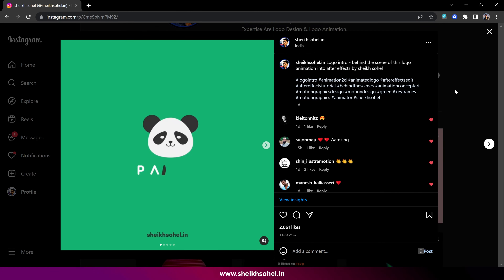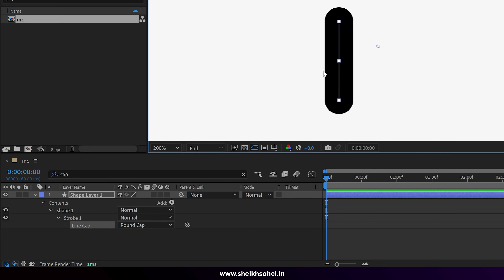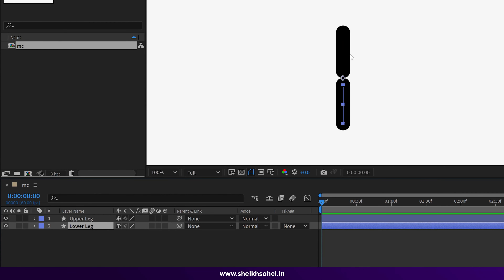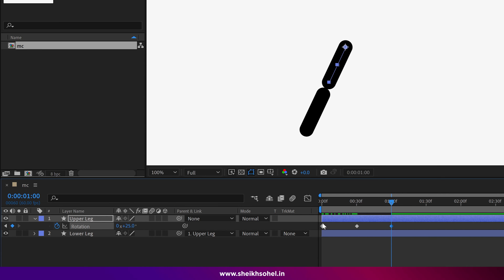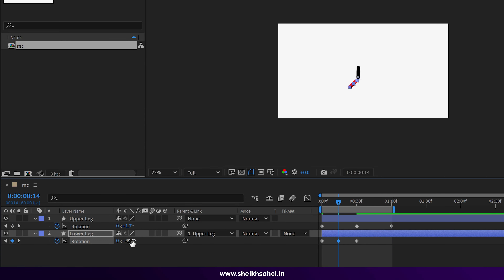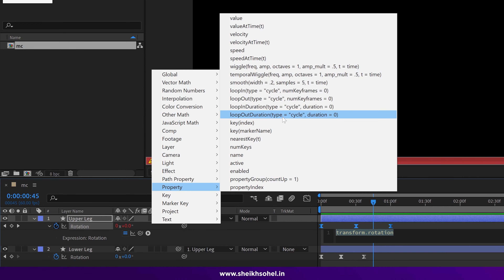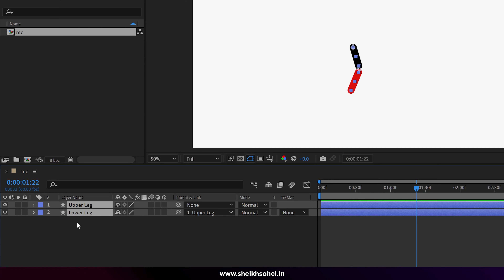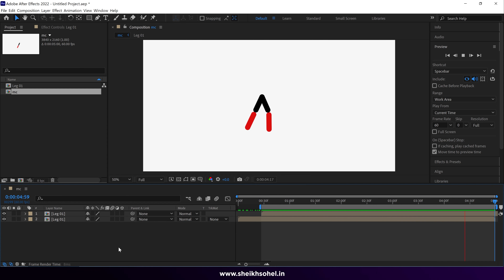walk cycle - After effects Tutorial by sheikh sohel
the walk cycle sounds like very difficult thing in the motion graphics industry but if you ask me, walk cycle is very easy if you understand the basics of walk principles and you can create a wonderful walk cycle into the After Effects without using any third party plugins and I'm showing you in this video some basic techniques which can help you to create your first walk cycle using shape layers into the After Effects and you don't need any third party plugins to create your first walk cycle animation.

I am also showing you some expressions which we will learn in this tutorial lt can help you to improve your workflow into the After Effects and these expressions very useful especially when you try to implement into the walk cycle.